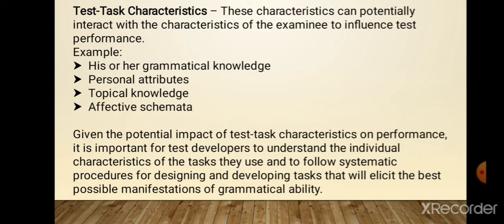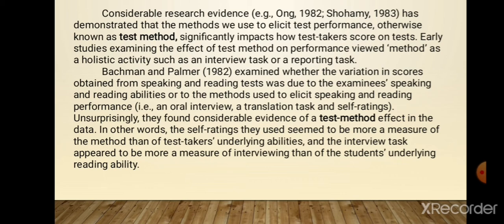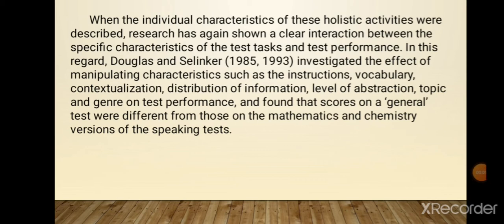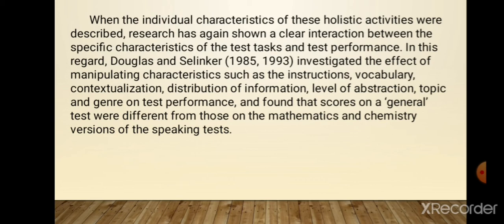Desingning Test Task to Measure L2 Grammatical Ability